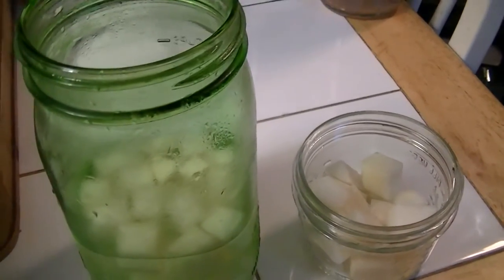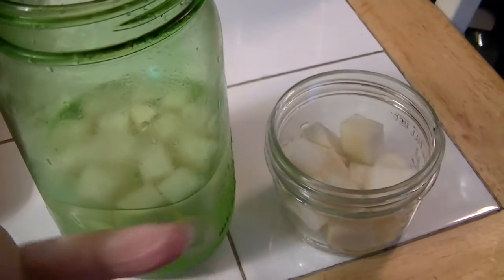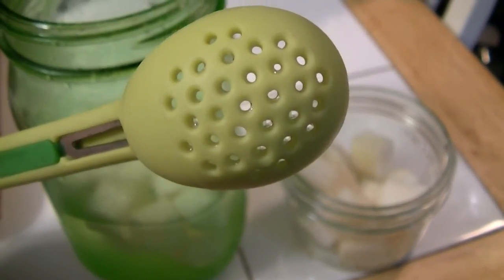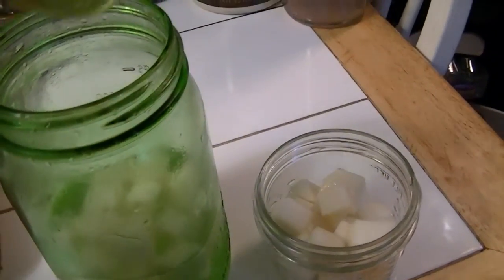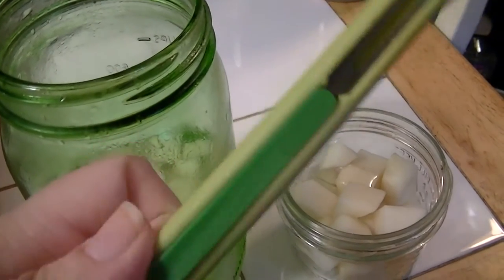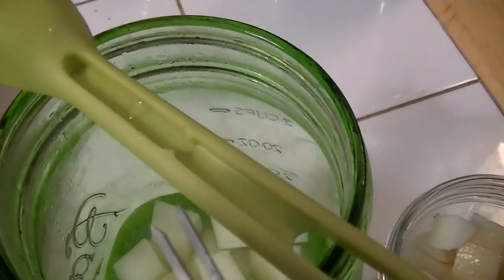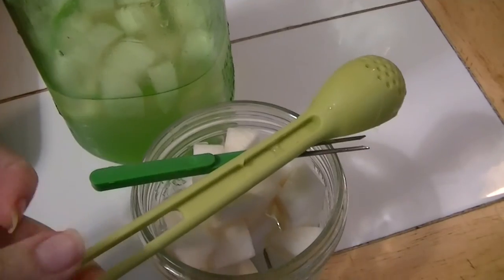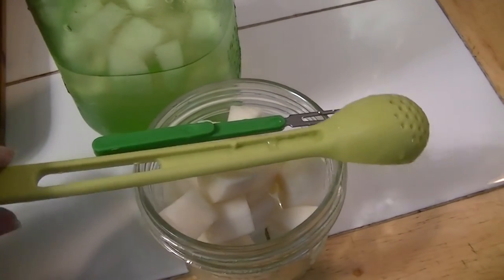WISH.COM - MINI COLANDER STRAINER SPOON & FORK